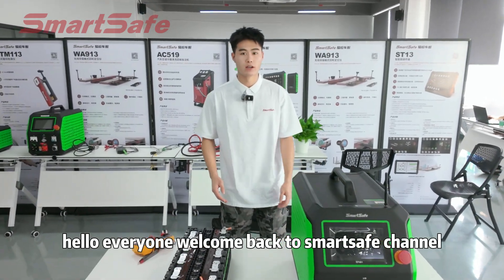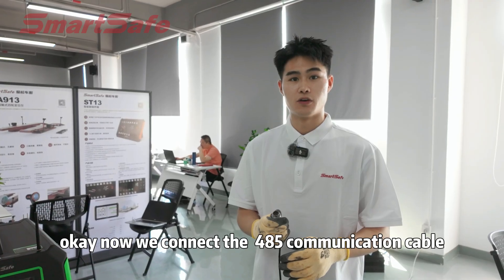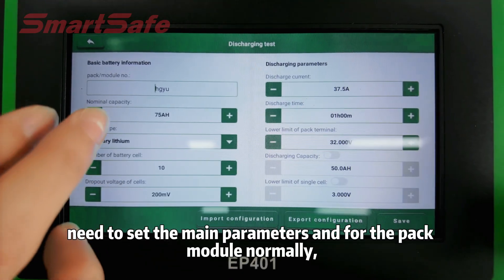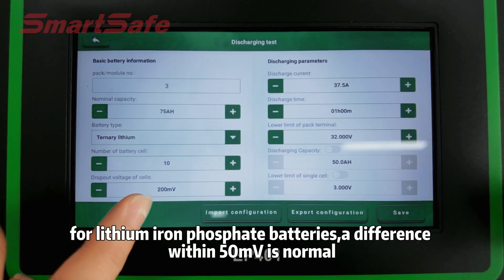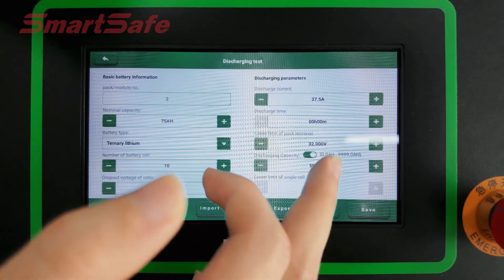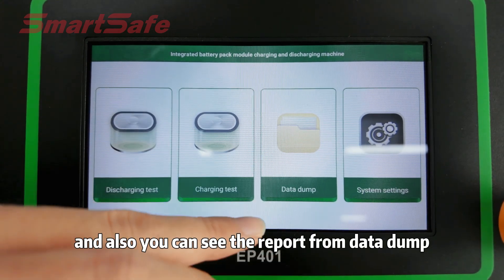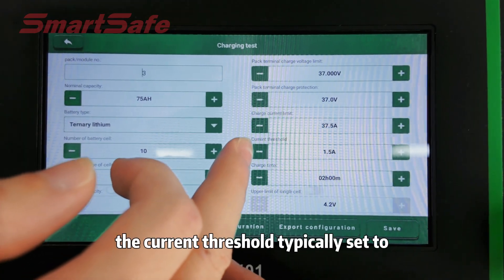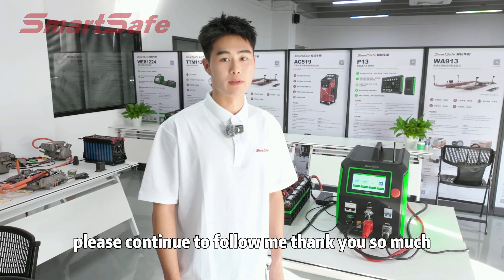EP401 EV Battery Charge & Discharge Equipment Operation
SmartSafe has created an operation video for the EP401 EV Battery Charge & Discharge Equipment, showcasing how this device efficiently and safely charges and discharges electric vehicle batteries. The video provides a detailed explanation of the device's features and operating steps, helping users better understand how to manage batteries with the EP401. Watch the video to learn how to properly operate the EP401 and optimize your electric vehicle battery maintenance process.

🔧 Want to know more? for more details on the WA613 and other SmartSafe products.